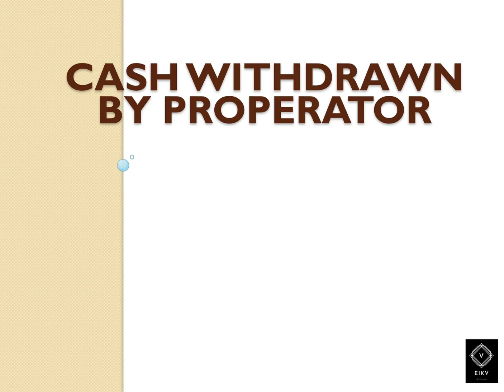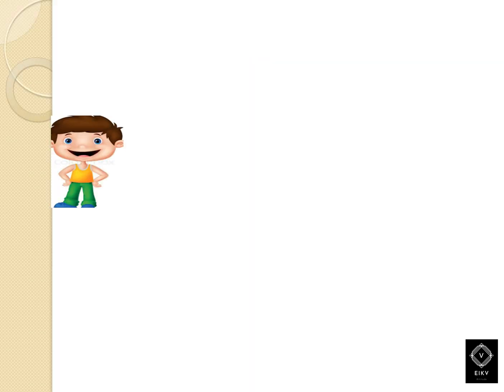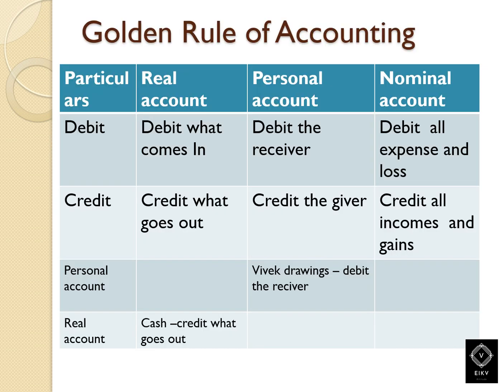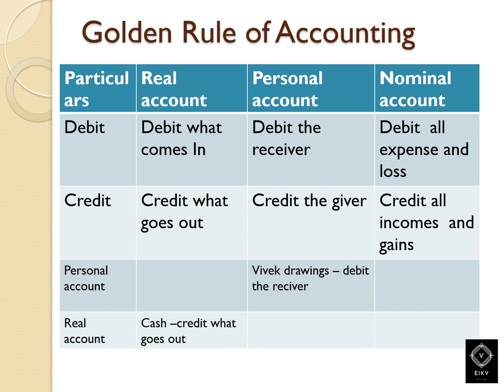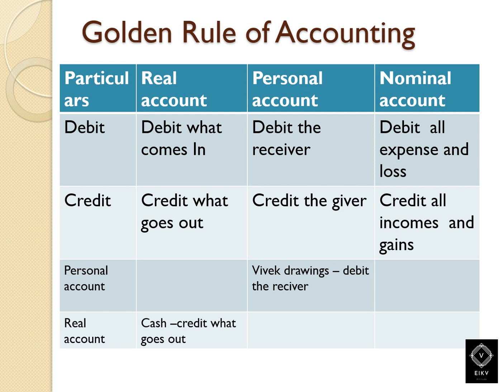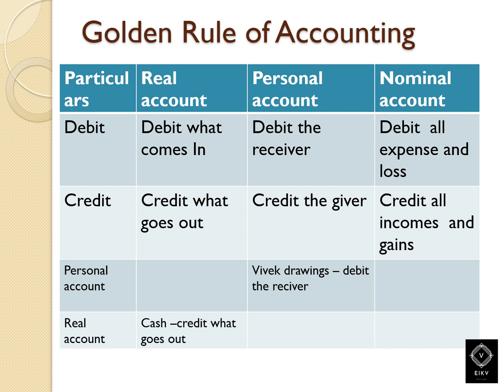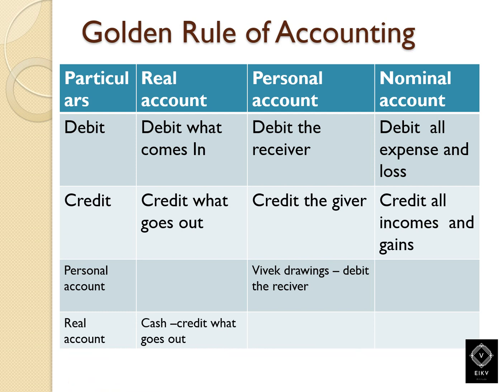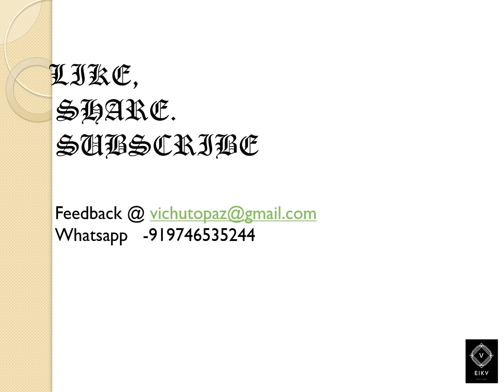CLASS 16 CASH WITHDRAWAL BY PROPREITOR, JOURNAL ENTRY, ENGLISH EKIV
28) ACCOUNTING COCEPTS  AND CONVENTIONS

4) ACCOUNTING CONCEPTS  AND CONVENTIONS